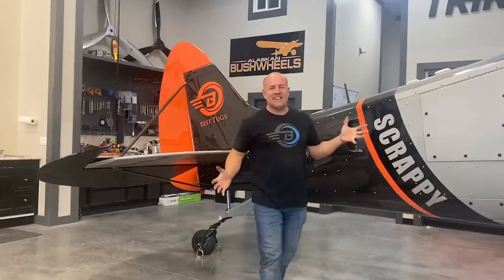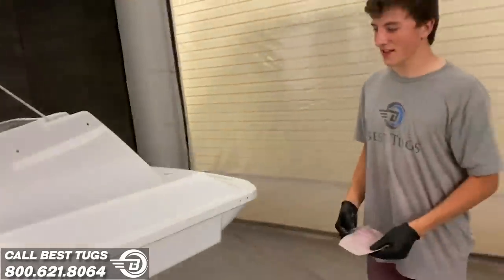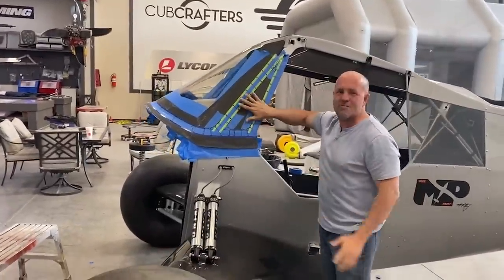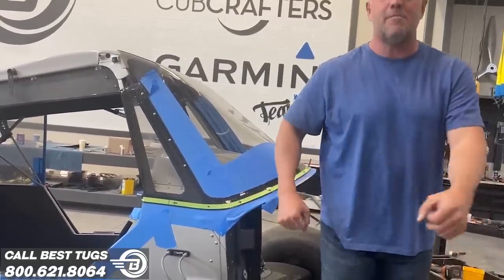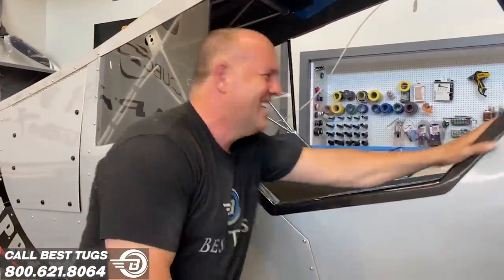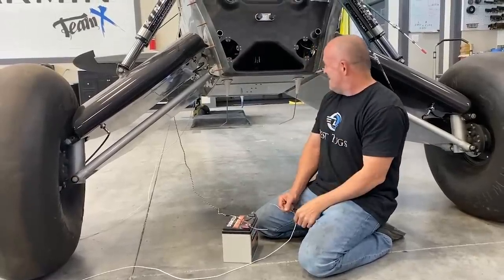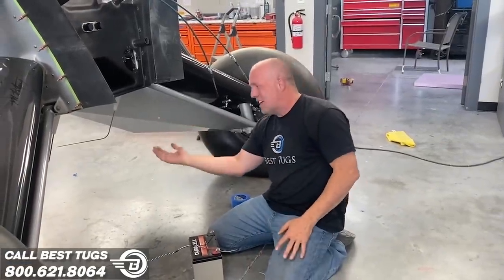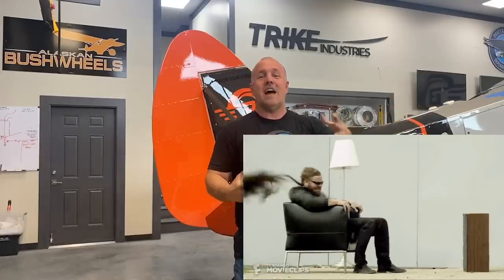🙋🏻‍♀️Wife Announcement (Scrappy Bush Plane 28)